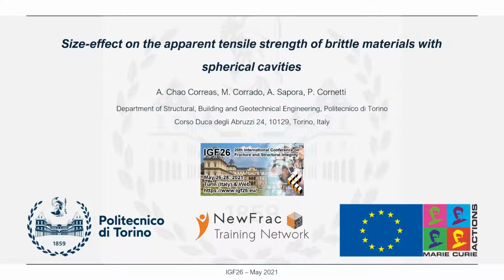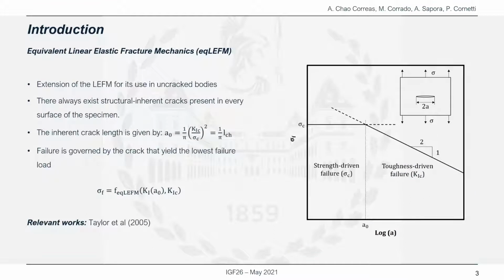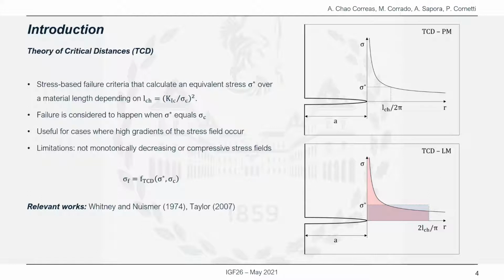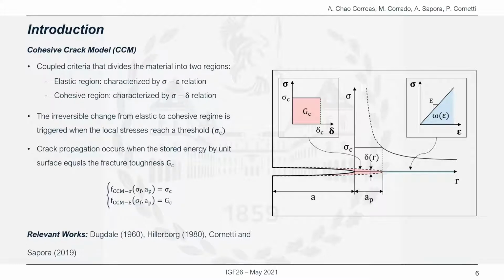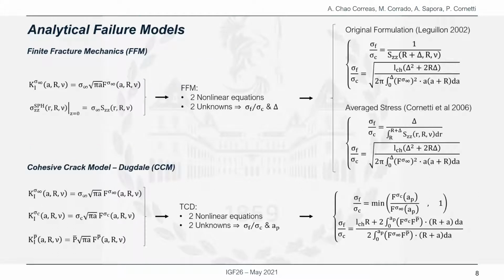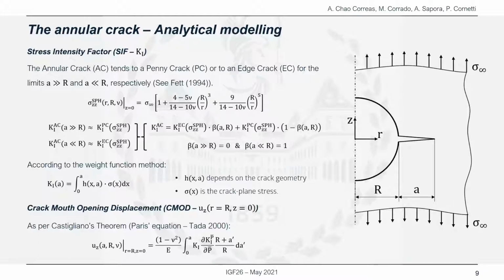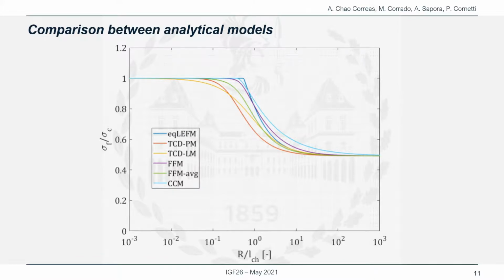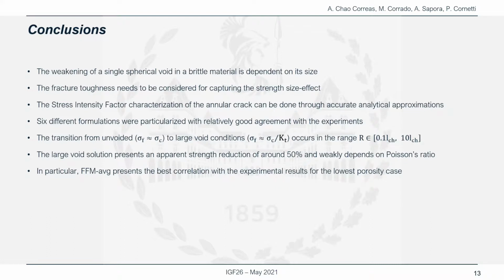104: Size-effect on the apparent tensile strength of brittle materials with spherical cavities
Authors: A. Chao Correas, M. Corrado, A. Sapora, P. Cornetti